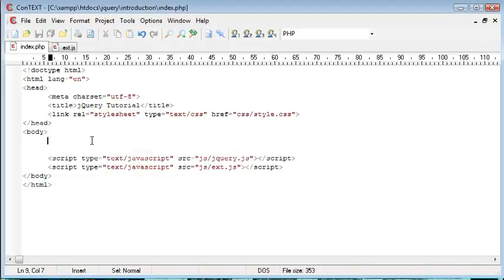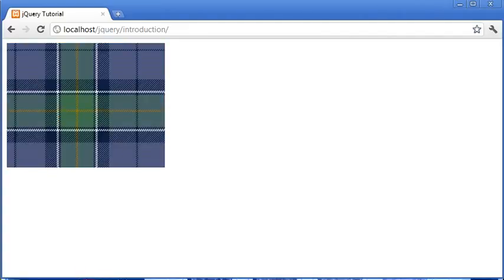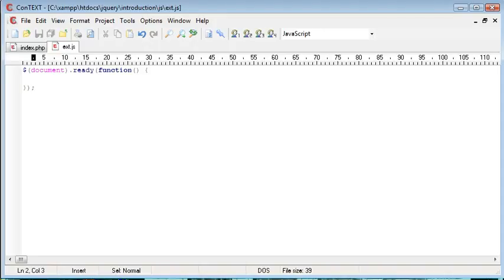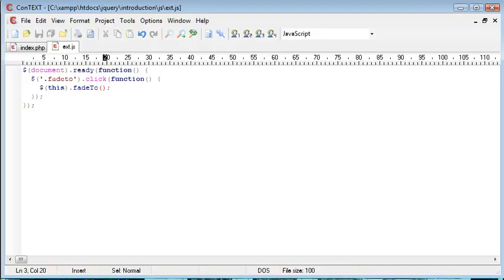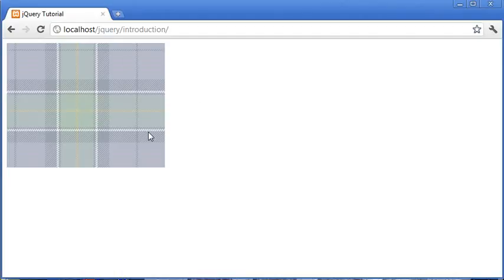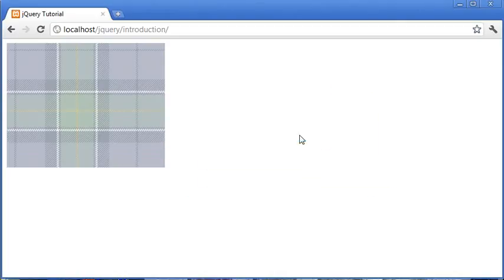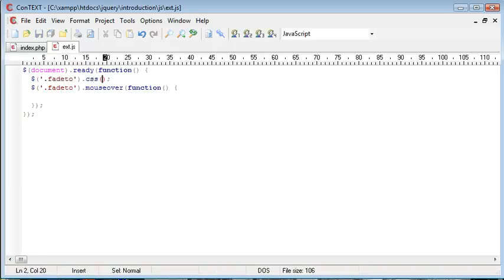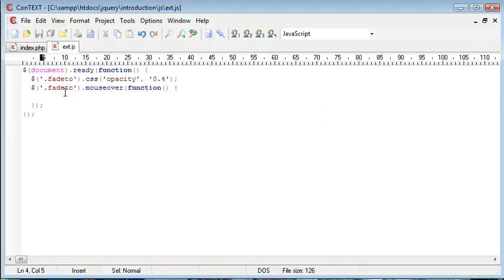076 Gallery Fading Effect